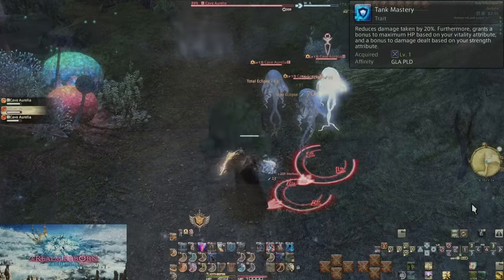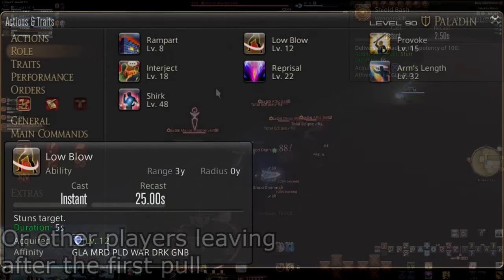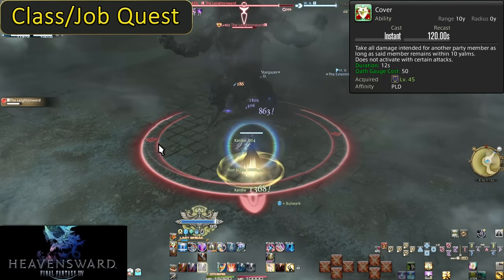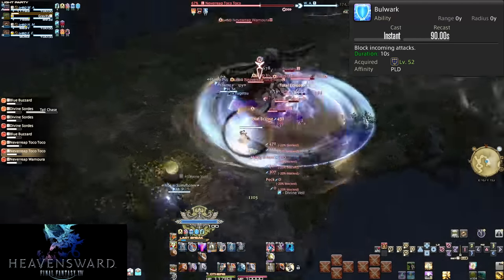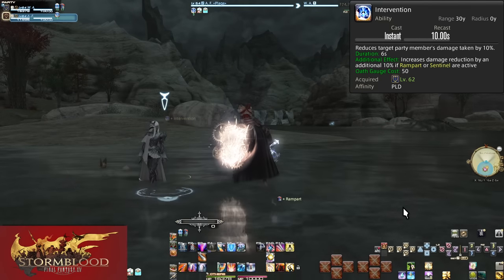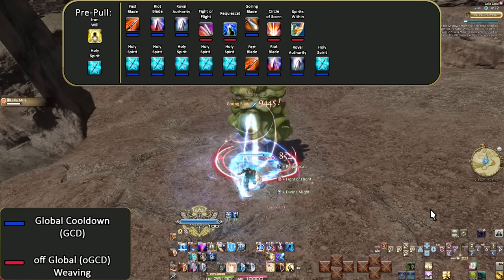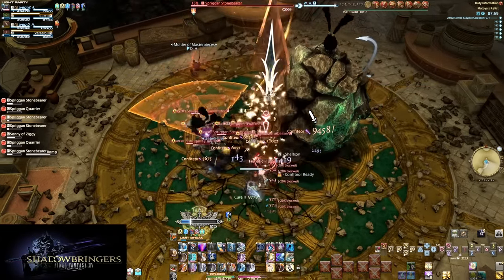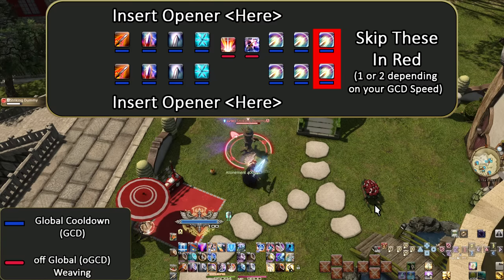FFXIV: Endwalker Gladiator/Paladin 1 to 90 Leveling Skills Guide [6.3 Update]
Patch 6.5: Potency buffs.
Patch 6.4: Potency buffs, Divine Veil range doubled. Atonement no longer breaks combos.

New? Got too many skills? Made the mistake of using a level skip and have no idea what anything does? Just hate reading? Try this guide out!

This guide seeks to teach new Paladins how to Paladin properly, without getting too deep into optimization. I'll be showing off and explaining some openers but not delving too much deeper beyond that and general skill usage. Endgame is a long way away and there's lots to learn along the way. Start slow and work your way up one skill at a time! Then, graduate to more advanced guides.

Timestamps:
Intro: 0:00
Playstyle Summary: 2:01
L1. Tank Mastery: 2:52
L1. Fast Blade: 3:20
L2. Fight or Flight: 3:30
L4. Riot Blade: 3:53
L6. Total Eclipse: 4:14
Role Action: Rampart: 5:02
L10. Iron Will: 5:21
L10. Shield Bash: 8:13
Role Actions: Low Blow and Provoke: 9:54
L15. Shield Lob: 10:09
Role Actions: Interject and Reprisal: 11:28
L26. Rage of Halone: 11:34
Job Requirements: 11:49
L30. Spirits Within: 12:03
Role Action: Arm's Length: 12:28
L35. Oath Mastery and Sheltron: 12:39
L38. Sentinel: 14:09
L40. Prominence: 15:00
L45. Cover: 15:27
Role action: Shirk: 17:53
L50. Circle of Scorn: 17:56
L50. Hallowed Ground: 18:56
L50. Opener: 21:41
L52. Bulwark: 23:20
L54. Goring Blade: 24:18
L56. Divine Veil: 25:11
L58. Chivalry: 26:41
L58. Clemency: 27:03
L60. Rage of Halone Mastery and Royal Authority: 29:37
L60 (54). Opener: 29:53
L62. Intervention: 30:31
L64. Divine Magic Mastery: 32:11
L64. Holy Spirit: 32:49
L68. Requiescat: 34:16
L70. Passage of Arms: 35:34
L70 (68). Opener: 37:02
L72. Enhanced Prominence: 38:53
L72. Holy Circle: 39:18
L74. Enhanced Sheltron: 40:28
L74. Intervene: 40:44
L76. Sword Oath and Atonement: 41:59
L80. Enhanced Requiescat and Confiteor: 42:43
L80. Opener: 43:27
L80. AoE "Opener": 43:57
L82. Sheltron Mastery and Holy Sheltron: 44:49
L82. Enhanced Intervention: 45:52
L84. Divine Magic Mastery II: 46:30
L84. Melee Mastery: 46:58
L86. Spirits Within Mastery and Expiacion: 47:18
L88. Enhanced Divine Veil: 47:52
L90. Blade of Faith, Truth, and Valor: 48:15
L90. Opener: 49:52
Filler Phase Discussion: 50:47
Outro: 52:09